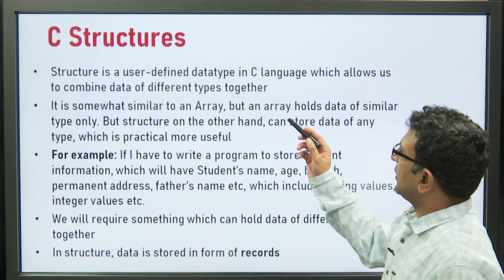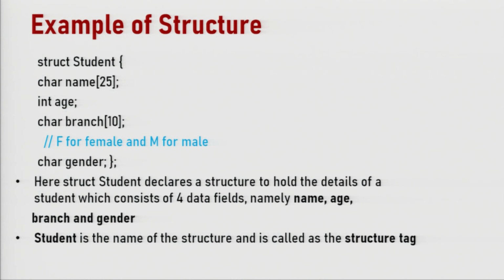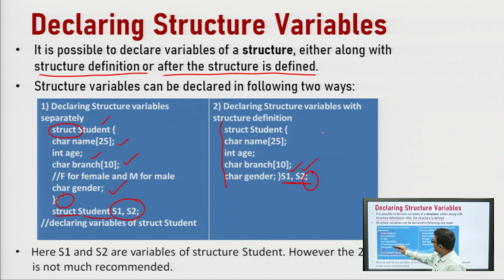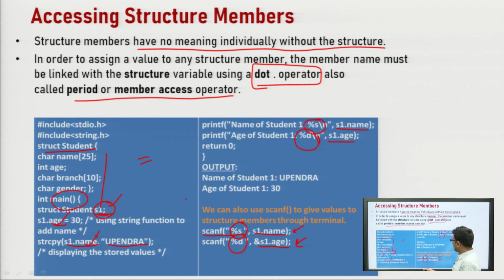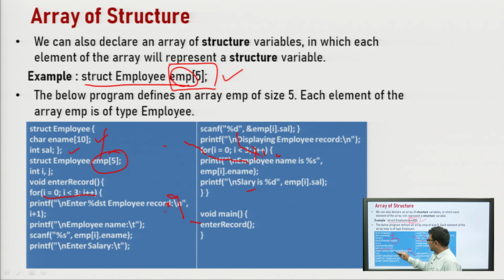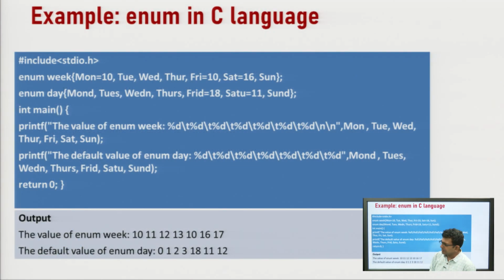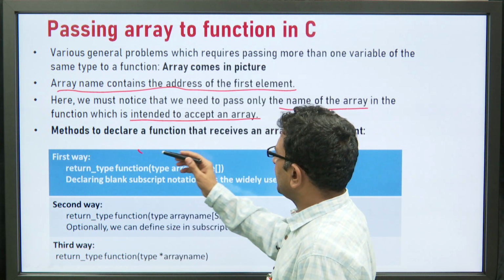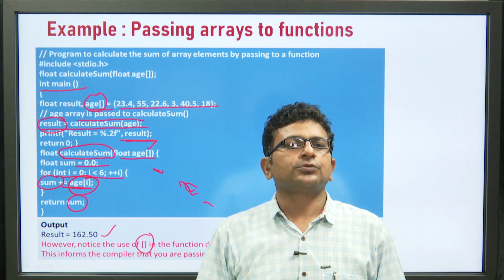C Programming | Structure, Union, Array of Structure In C